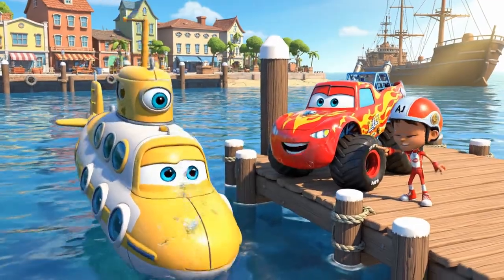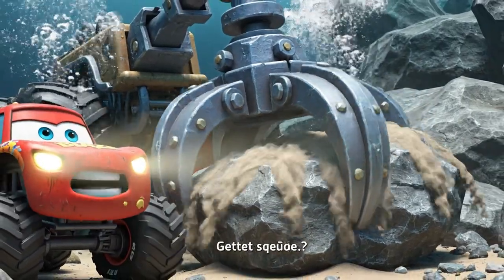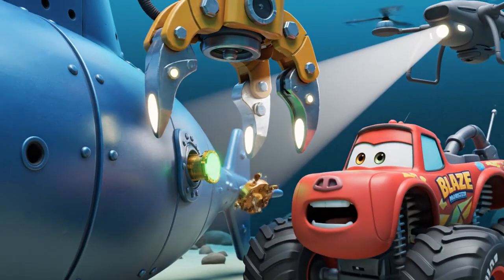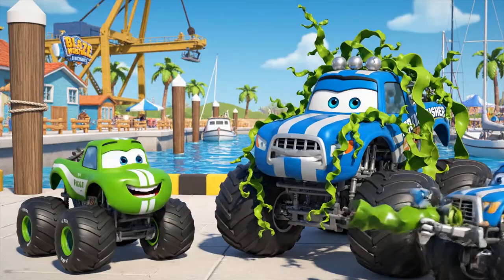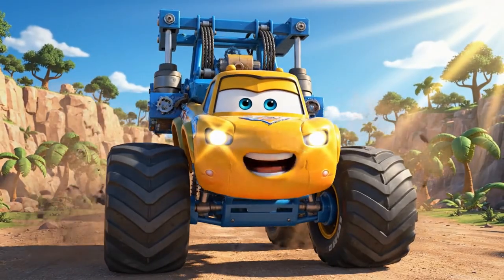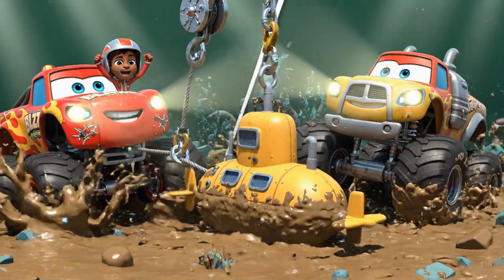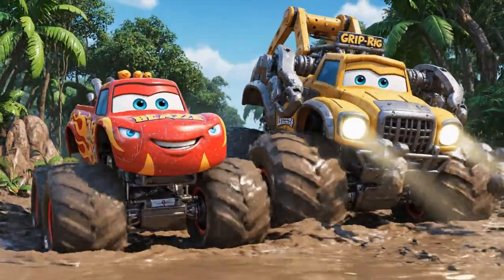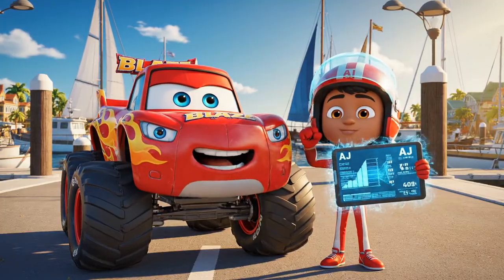Blaze Monster Machine FULL Episode Deep Sea Submarine Rescue! 🌊 Kids Cartoons & STEM Adventure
Video Description
Uh-oh! A research submarine is trapped deep beneath the harbor floor! When a sudden underwater tremor causes a massive rockslide, a fragile explorer sub gets pinned under heavy debris. It is a race against time and rising pressure as Blaze, AJ, and Grip-Rig launch a high-stakes, turbo-charged rescue mission packed with deep-sea STEM learning.
Kids will discover Hydraulics (piston power & pressure), Oceanography (currents & visibility), and Engineering (structural integrity & precision) as the team transforms, calculates, and dives into the deep to save the day. This full episode of Blaze and the Monster Machines blends exciting underwater action with educational cartoons perfect for preschool and early learners.
What kids learn (STEM Highlights):
• Physics: Hydraulic pressure, levers, and force.
• Oceanography: Understanding water currents, buoyancy, and underwater visibility.
• Engineering: Designing the Mega Hydraulic Clamp for delicate extractions.
• Life Skills: Technical ingenuity, steady-handed bravery, and the importance of scientific exploration.
Story beats:
• A frantic distress call from a research sub pinned under a rockslide.
• Grip-Rig and the team dive into the dark, silty harbor waters.
• Navigating through dangerous kelp forests and jagged rocks.
• Grip-Rig transforms into the Mega Hydraulic Clamp!
• A thermal vent erupts, causing turbulent heat waves during the rescue.
• A delicate extraction using "Lever Power" to lift the crushing stones.
• The sub is freed and escorted back to a sunny celebration at the docks!